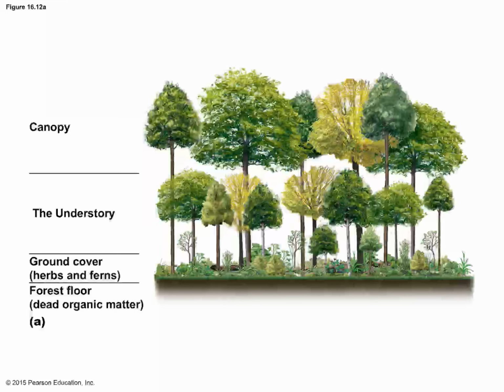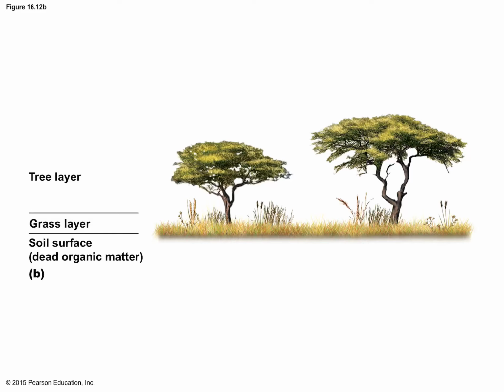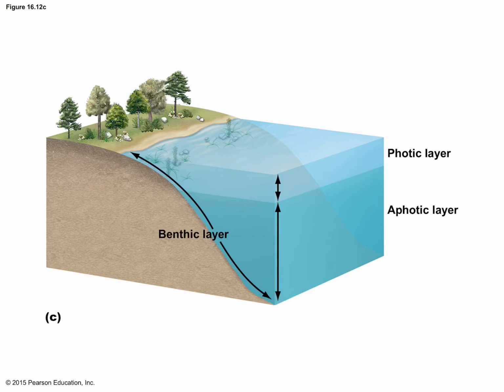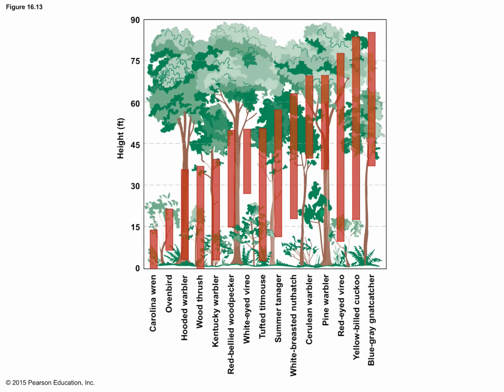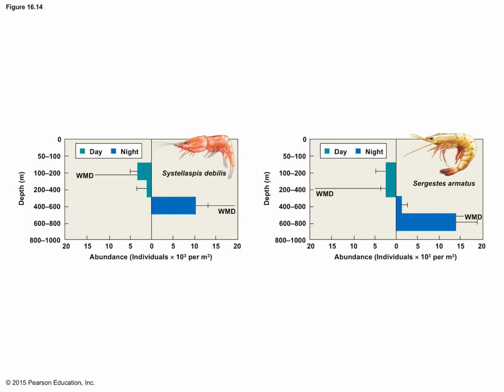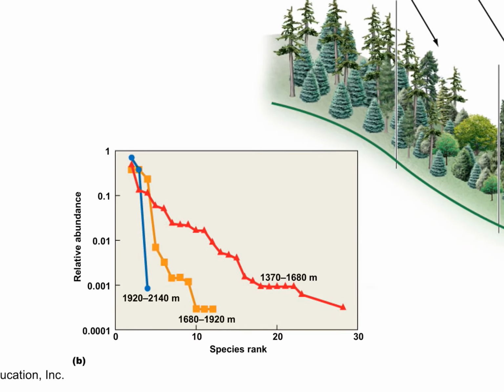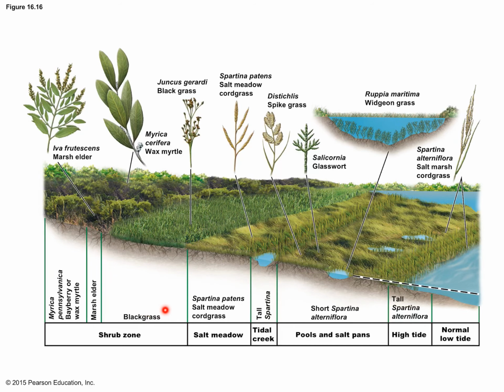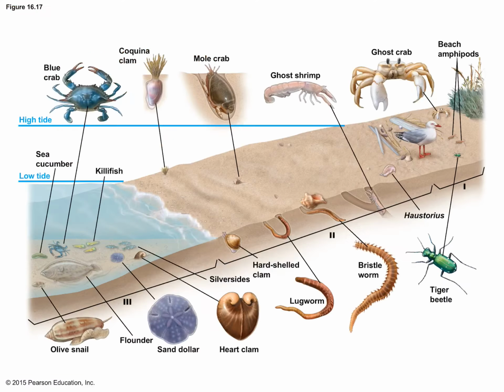Chapter 16 - Community Structure Part 3